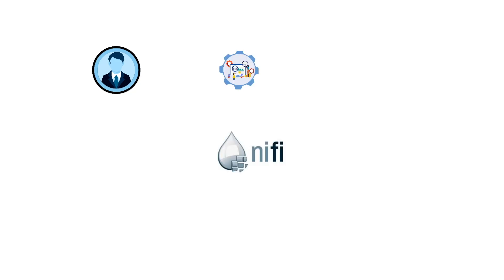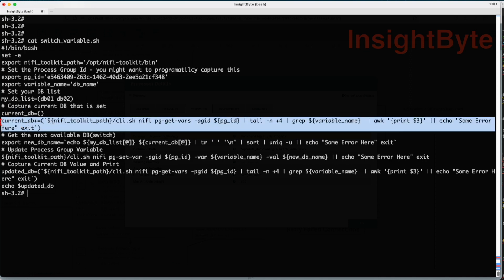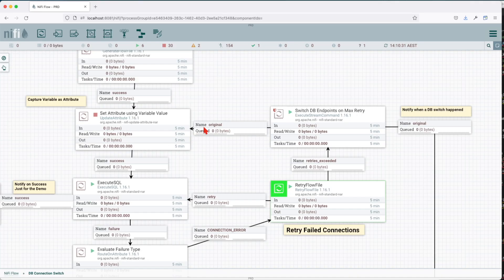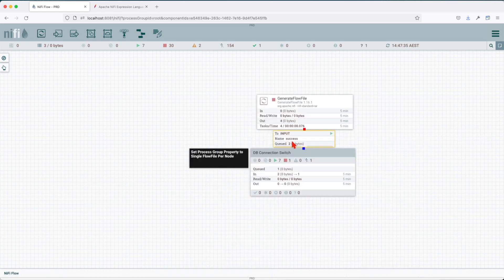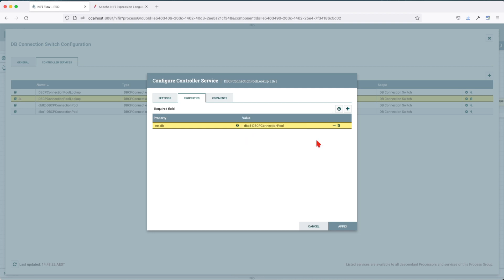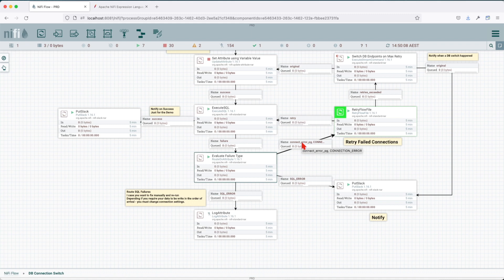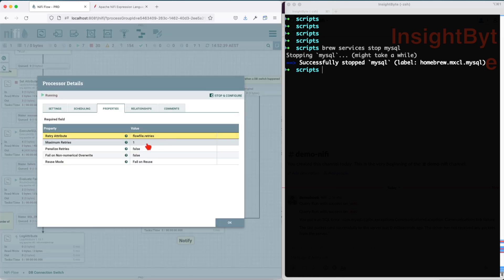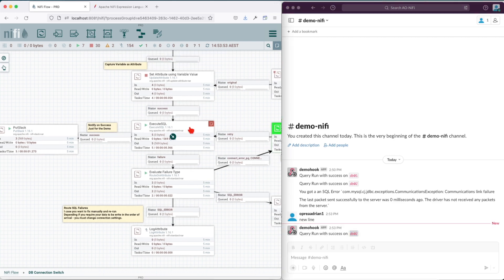How to automate Database Switch Fail-Over with Apache NiFi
In this chapter we are going to learn How to automate Database Switch Fail-Over with Apache NiFi

**Video Outline**:

Timestamps:
00:00 Intro
0:25 Explain Bash Toolkit integration
2:07 Explain NiFi Flow Logic
5:55 Run Demo Flow
8:12 Review what was done

**Quick Tips for better learning**:
1. Follow along as I explain to make sure you understand everything
2. Ideally, you should be able to replicate what I have done with success, if this is not the case reach-out - i will try to help/.
3. If you want to learn faster than I talk, I’d recommend 1.25x or 1.5x speed :)
4. Check the outline in the comment section below if you want to skip around.
5. Also keep an eye on the description and see if and links are available with reference docs or assets to download.
6. If anything is unclear, please let me know in a comment.